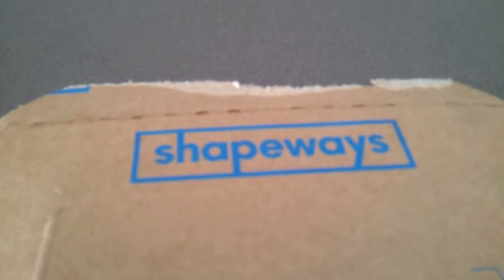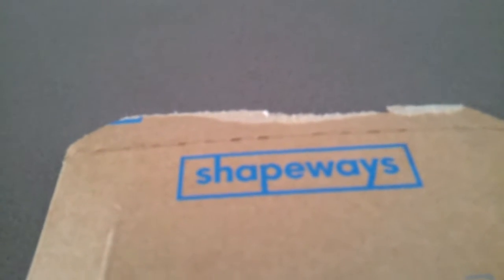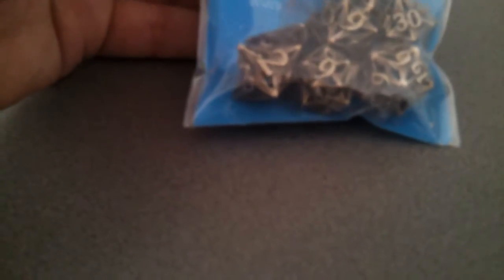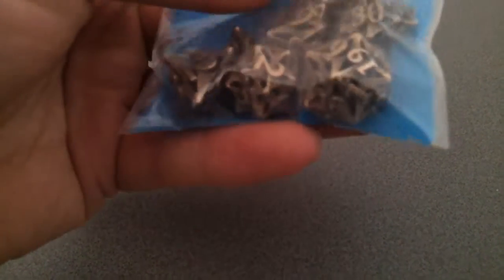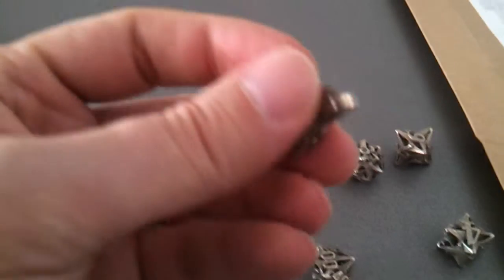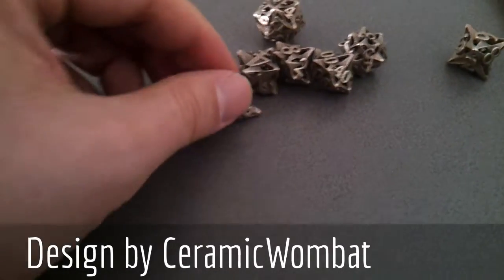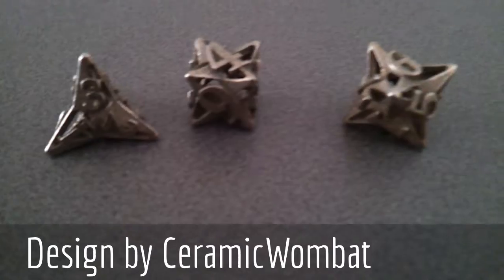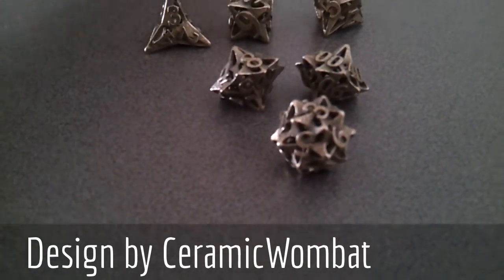3D Printed Dice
Yes... more dice. Deal with it.
This is a quick overview of my first order from Shapeways, the 3D printing company and a close look at the stainless steel dice I received as a result of that excellent experience. More on 3D metal printing More dice by the designer